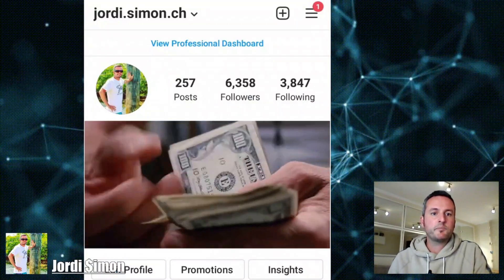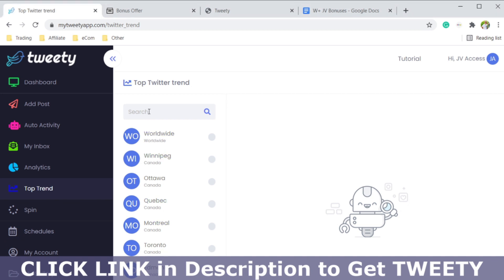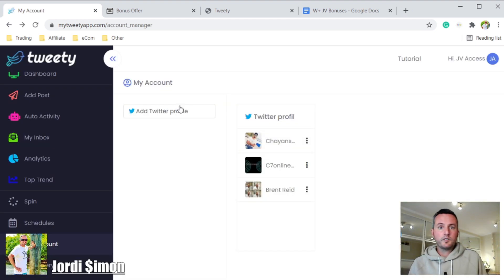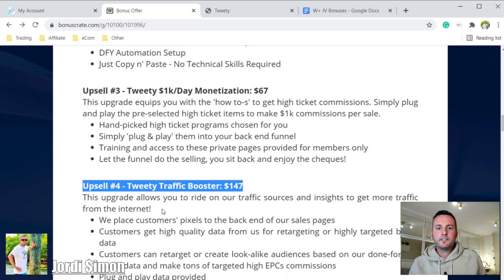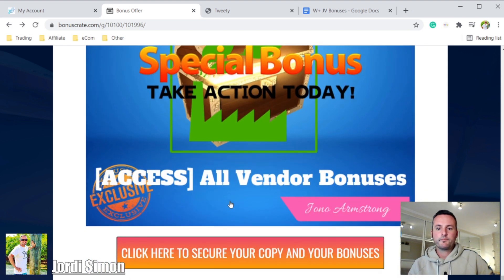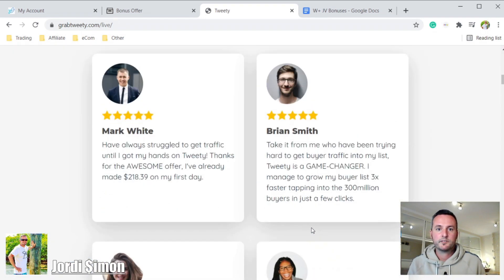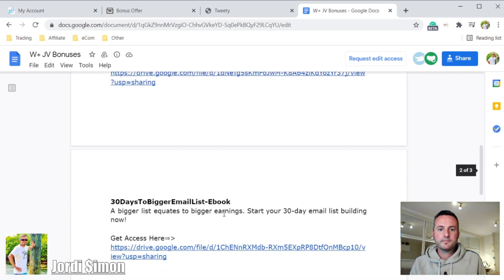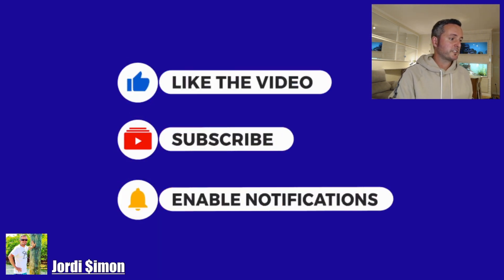Tweety Review ⚠️ Don't Miss FREE Software Bonus 🔥 Get Free Organic Traffic From Twitter Using This 👀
Find out how you can generate FREE ORGANIC TRAFFIC from Twitter to increase your sales using Tweety.

✔️ Make a comment: Where are you from, what online business do you have, is it going well,...

Thanks for checking out my Tweety review 😃

Tweety is a software program that helps you organize your Twitter posts. It lets you create posts inside the Tweety platform, schedules your posts, saves your videos and images and lets you edit them.

Tweety also gives you valuable trending Twitter keywords that you can hashtag to get more traffic.

You can even put a spin on your copywriting.

Tweety comes with several different types of upsales to help you get even more free organic traffic and sales.

I am also giving away several different traffic softwares and a training course as a bonus.

Tweety Timestamps:

0:00 Tweety Product Review Intro
1:00 Add Post on Tweety
1:35 Tweety Auto Activity
1:50 My Tweety Inbox
1:55 Analyze Tweety
2:00 Top Twitter Trends on Tweety
2:50 Tweety Spin
3:15 Tweety Schedules
3:20 My Tweety Account
3:40 Editing Images on Tweety
4:10 Tweety Price and Upsales
6:00 My Tweety Bonus Website
8:45 Tweety Website
9:40 Tweety Owners Marketing Secrets

My goal is to help you make the best purchasing decisions, however, the views and opinions expressed are mine only. As always you should do your own due diligence to verify any claims, results and statistics before making any kind of purchase.